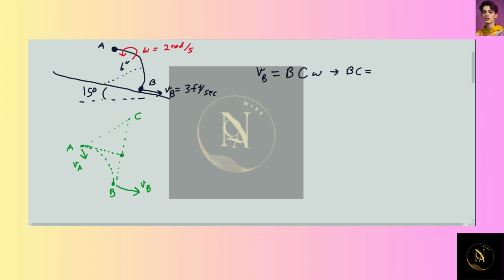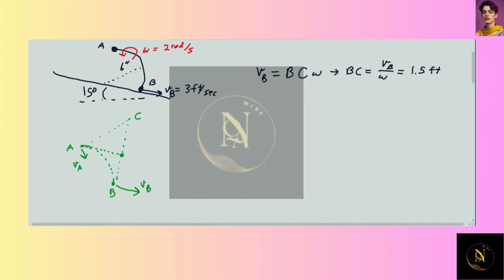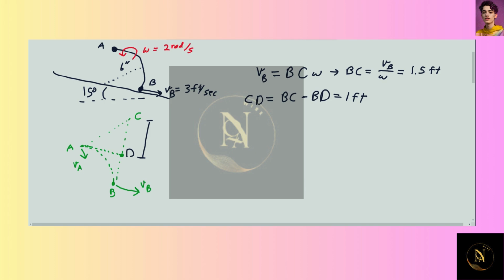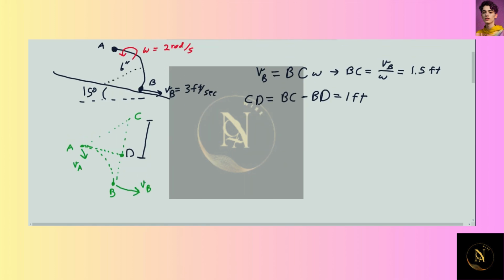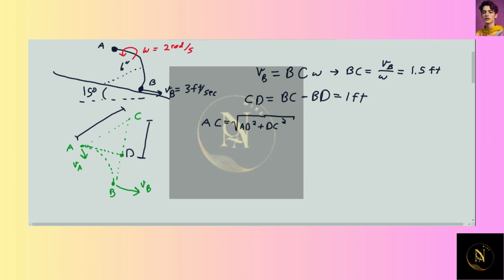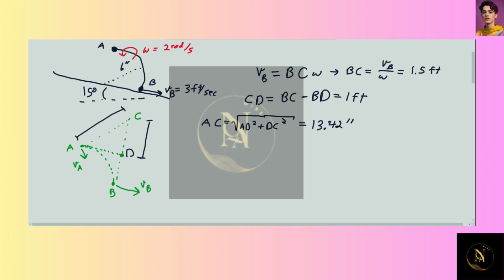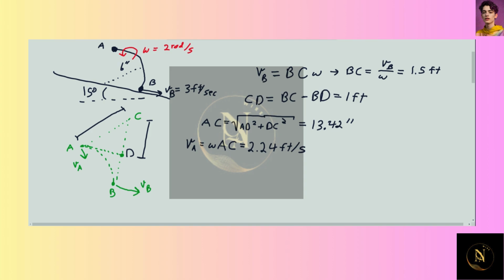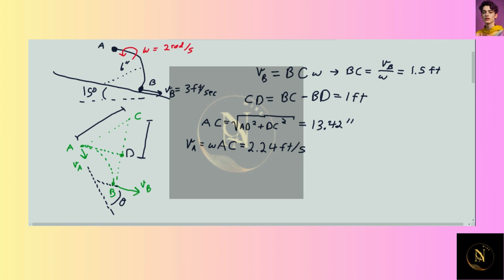Roller of the quarter-circular link has a velocity directed down the incline. The link has a counter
Roller of the quarter-circular link has a velocity directed down the incline. The link has a counterclockwise angular velocity By the method of this article, determine the velocity of roller .